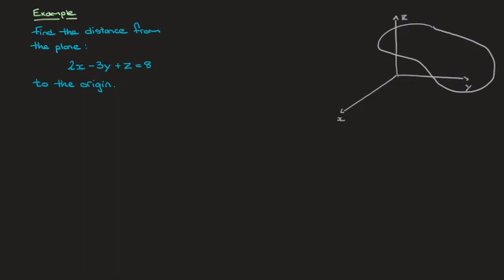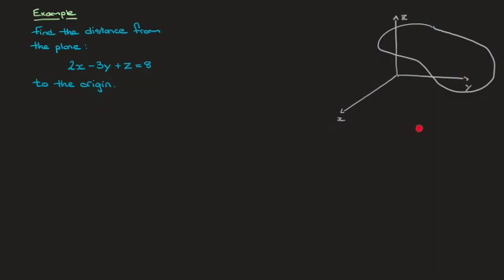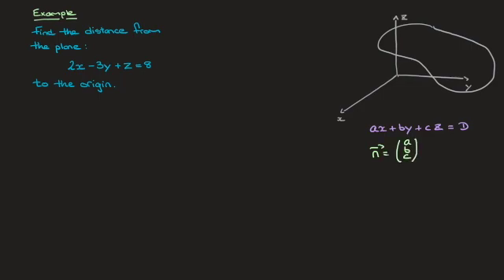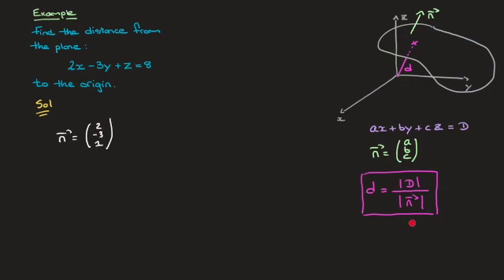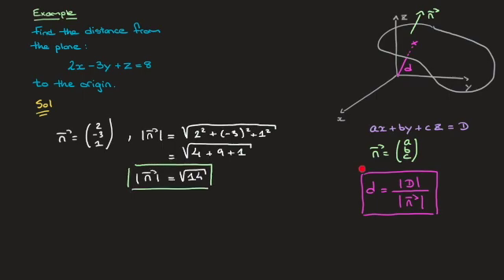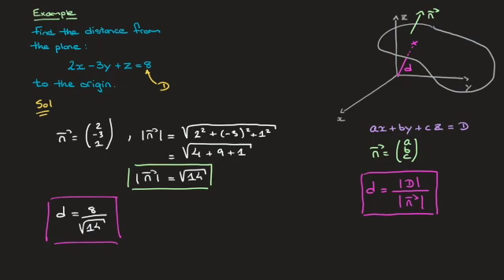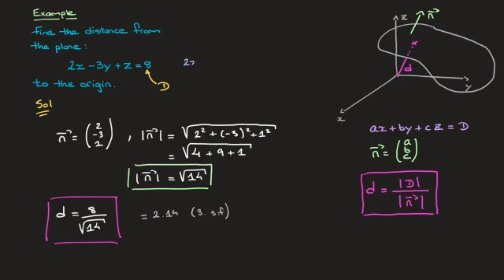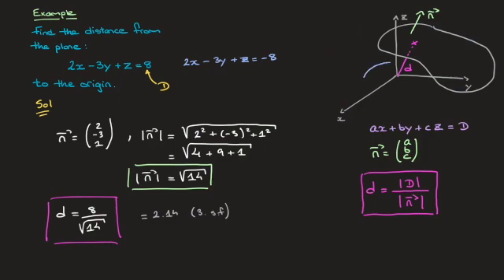Distance from a Plane to the Origin - How to Find It ? - Formula and Worked Example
We learn the formula to find the distance from a 3D plane to the origin.
Starting from a cartesian equation of the plane ax+by+cz = D, we find the normal vector using the x, y, and z coefficients of the equation and calculate its magnitude.
The distance from the origin is then equal to absolute value of D divided by the magnitude of the normal.
The formula is given and illustrated with a worked example. We also learn how to interpret a negative constant term on a cartesian equation of a plane.